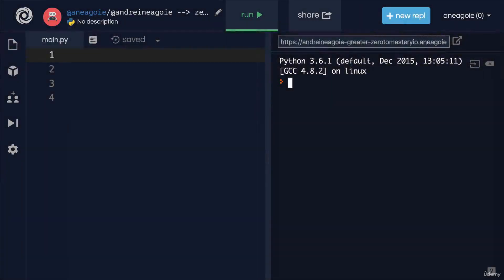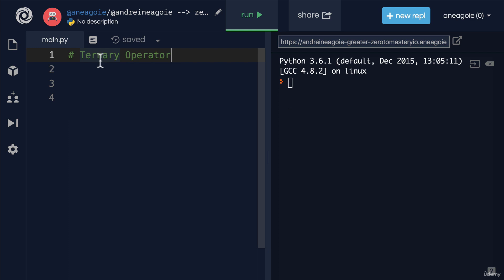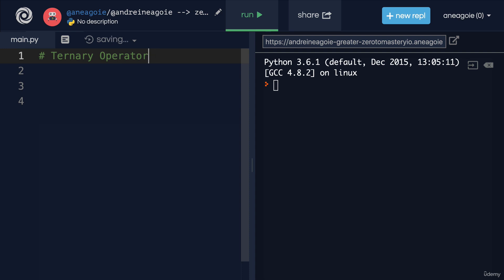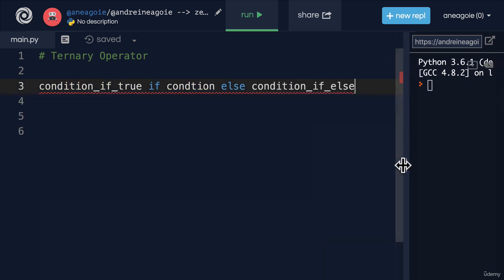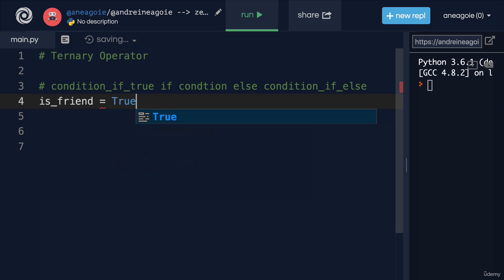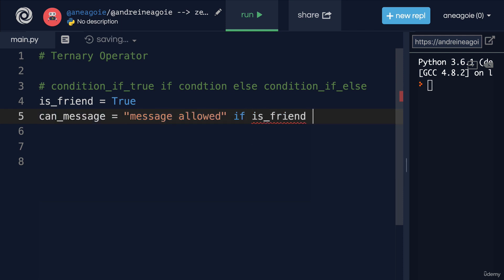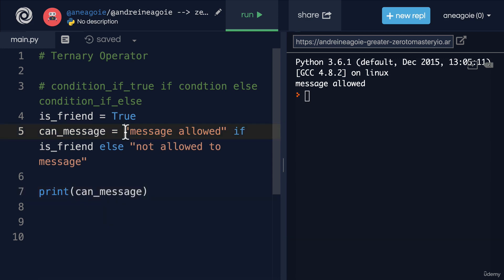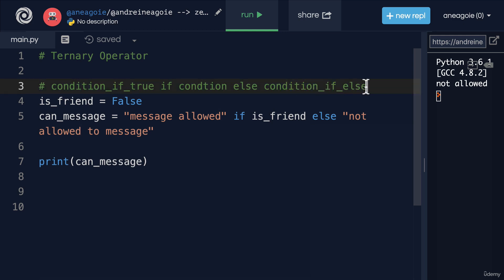*New* Python Full Course 2023 - Ternary Operator in Python 2023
Free Python Full course 2023
New Python Tutorial - Python Full Course for Beginners
New Python Full Course for Beginners - Complete Python Course 2023
Python tutorial - Python full course for beginners -
Go from Zero to Hero with Python (includes machine learning & web development projects).
complete python for beginners
python full stack developer course
python full course code with harry
python full stack developer
python full course in english
python full tutorial
python full course in hindi for beginners
python full course beginner to advanced

python full stack developer vs java full stack developer
python full stack developer interview questions for freshers
python full stack developer syllabus

python competitive programming
python complete course in hindi
python computer course
python case study examples